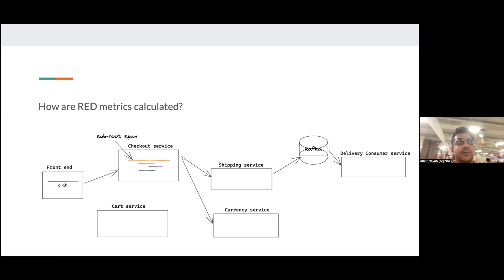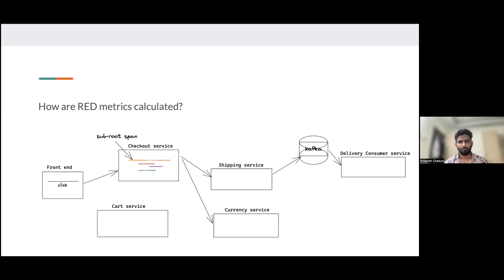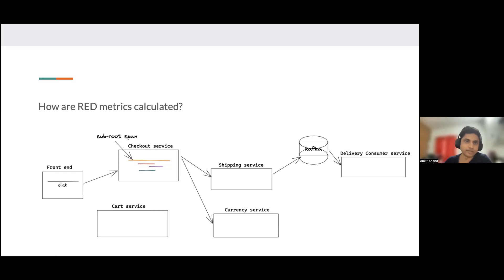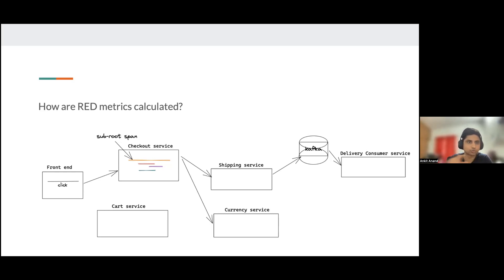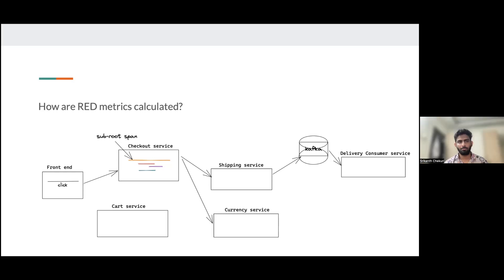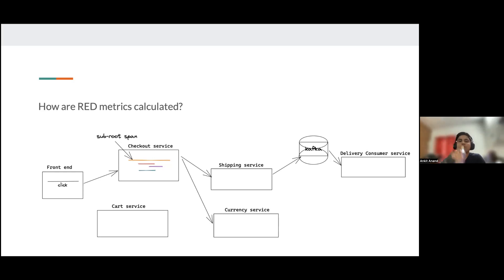How are RED metrics calculated in SigNoz?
SigNoz Tech Office Hours

Welcome to SigNoz office hours! In this series, one of our team members gives a presentation about a topic of their choice. This talk is presented by Srikanth Chekuri, backend engineer at SigNoz. He talks about the following:

- The case of missing spans
- Showing real-time metrics in service dependency graph

TIMESTAMPS
00:00 Agenda
03:26 What is a service?
13:34 Anamolies due to missing spans
23:44 Leveraging ClickHouse Capabilities
32:12 Calculation of metrics for service dependency graph